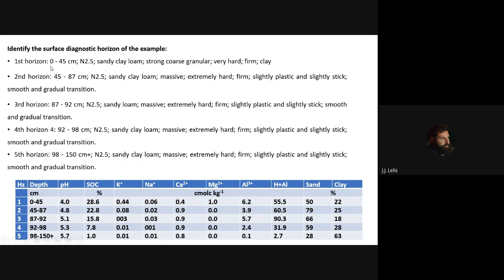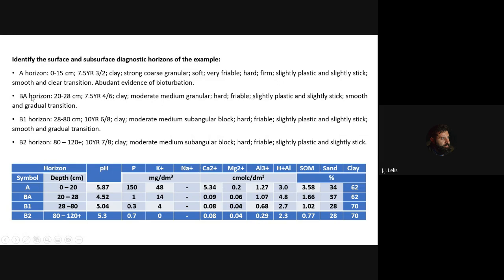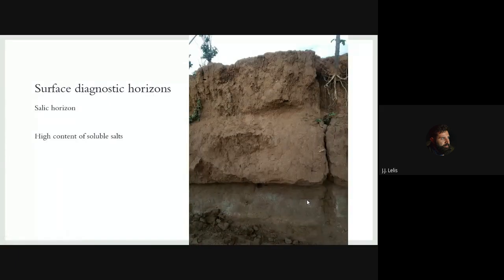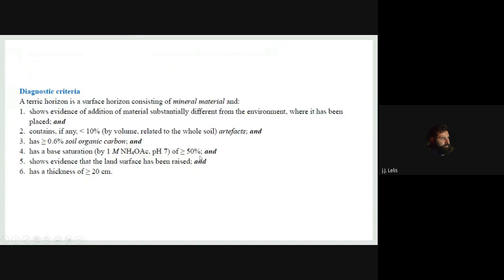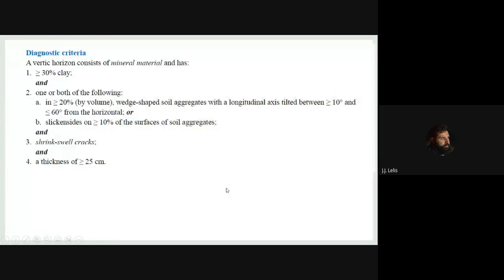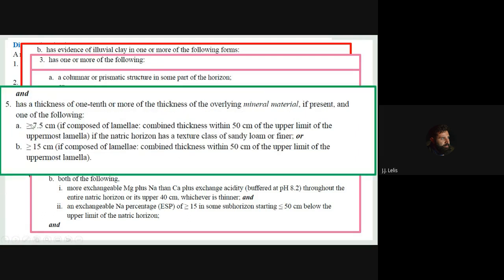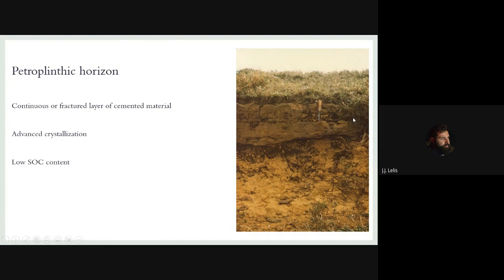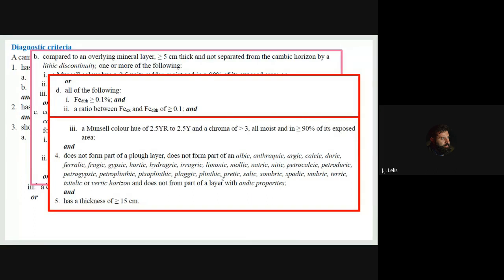SOL792 - Soil Classification Systems 11th class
Subsurface diagnostic horizons